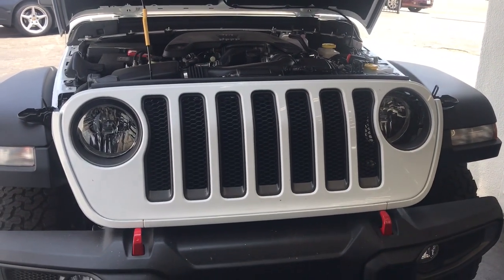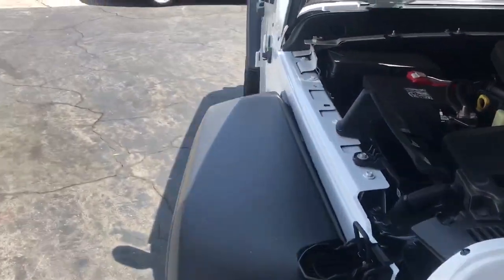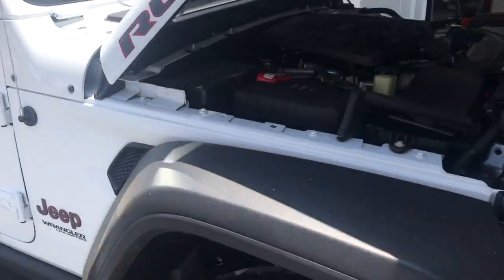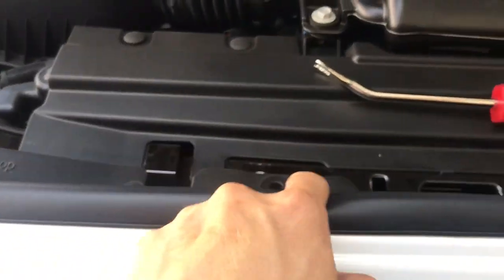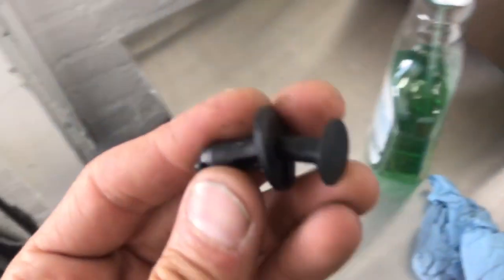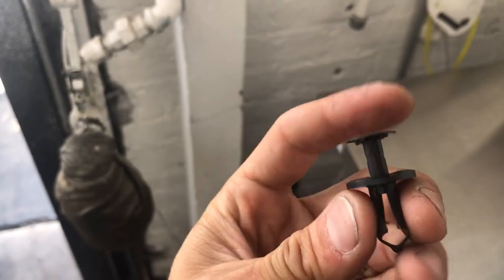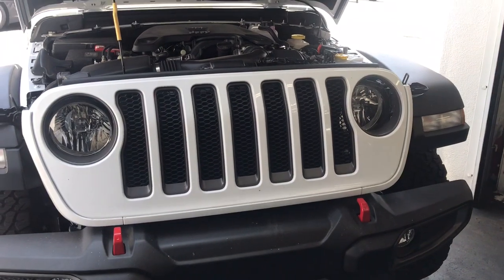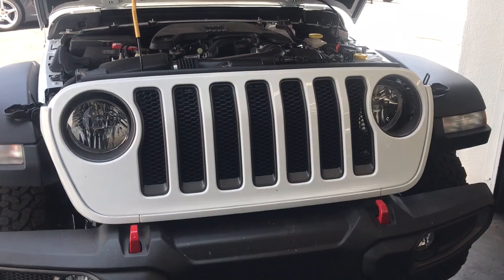Jeep Wrangler JL grill removal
Joe from Al & Ed’s Autosound explains how to remove the front grill on a brand new Jeep JL Wrangler